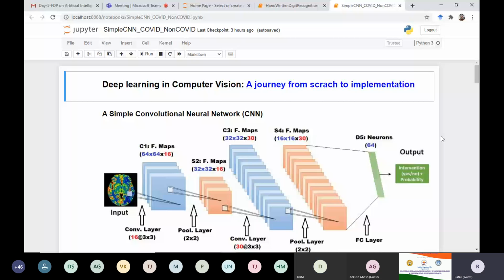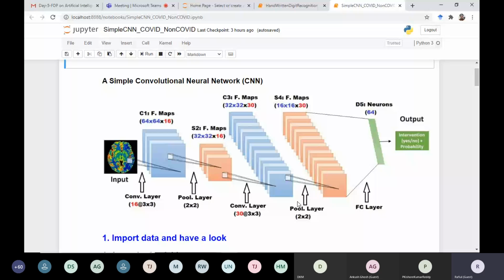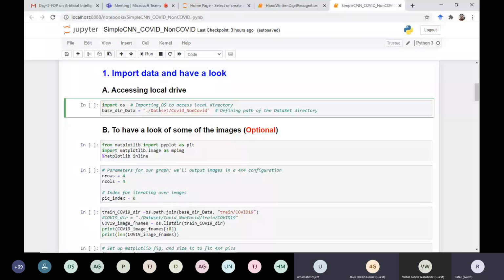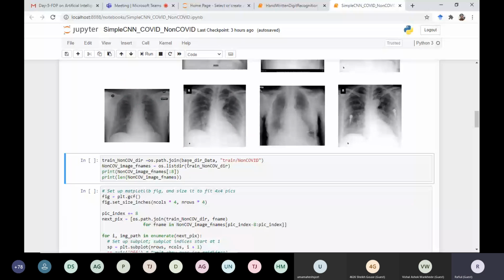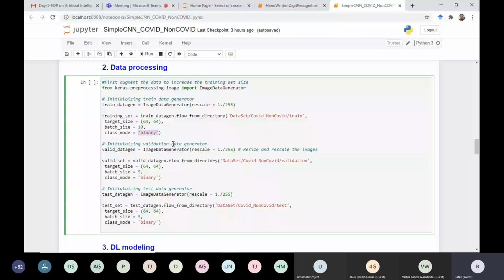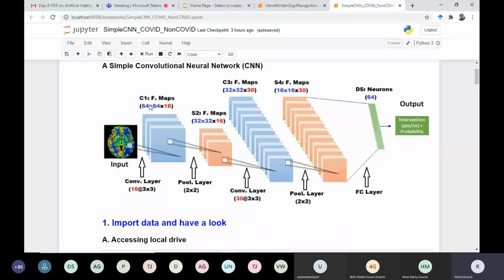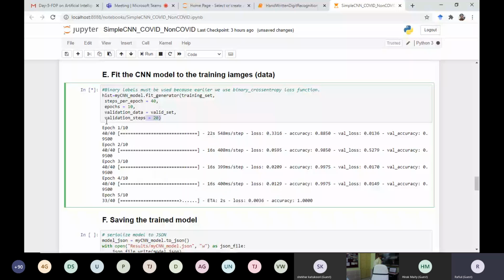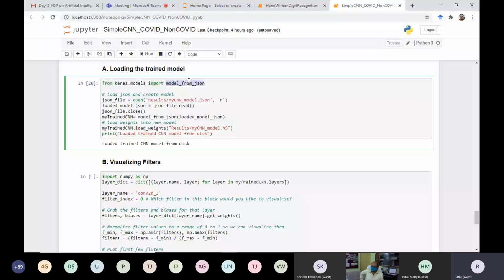Session-15.2: Deep Learning for computer vision Lab Session by Prof. Sk R Islam